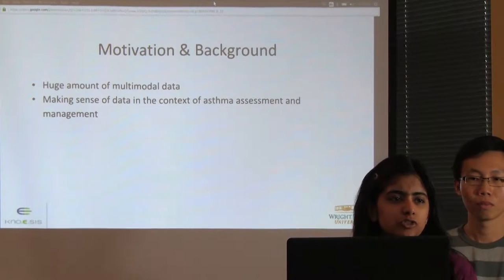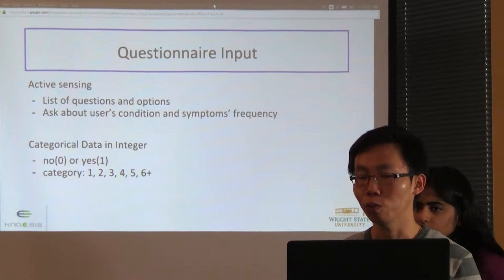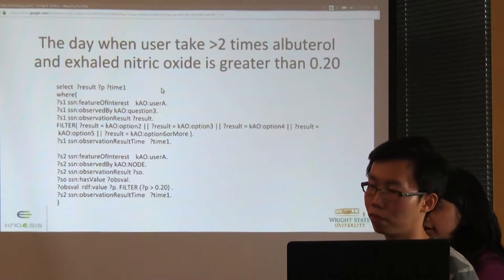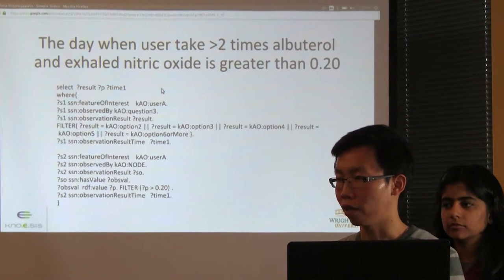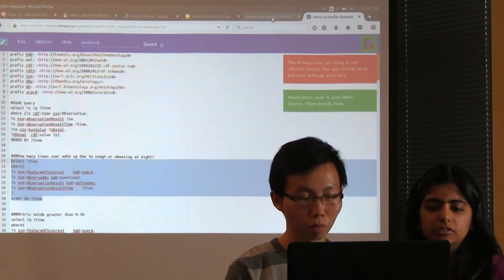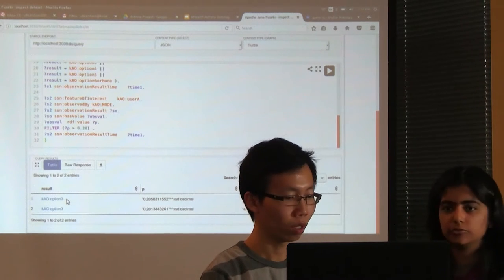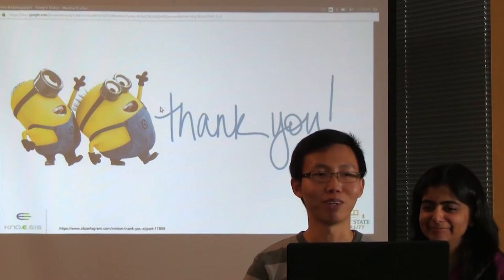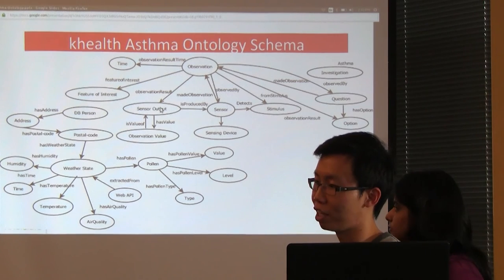Advanced Semantic Web, Class #25: 06Dec16